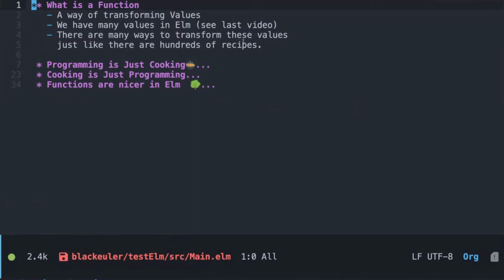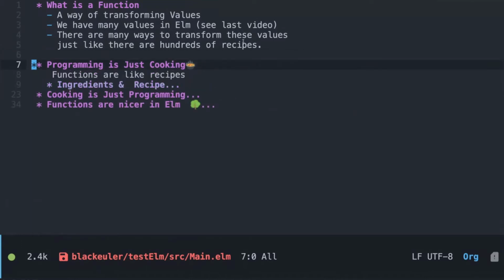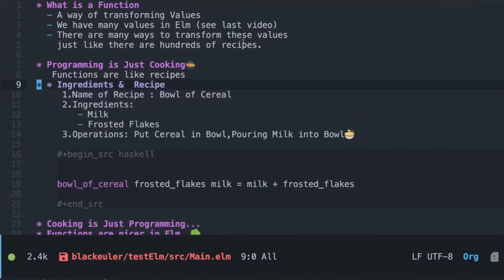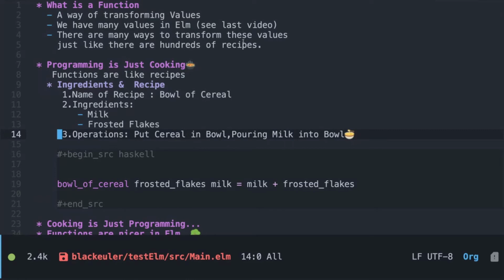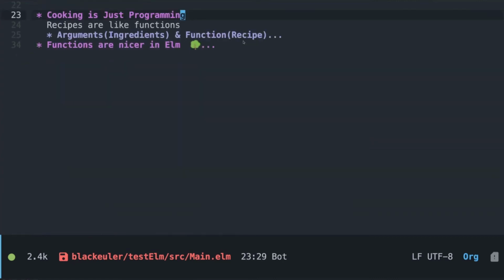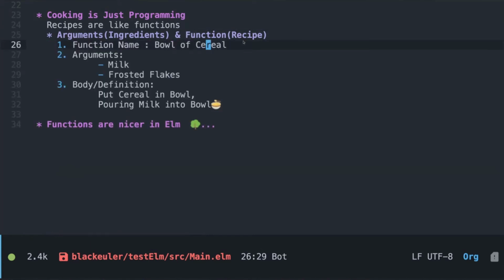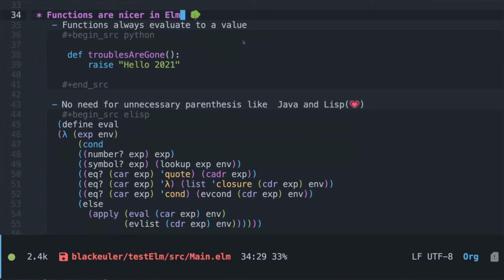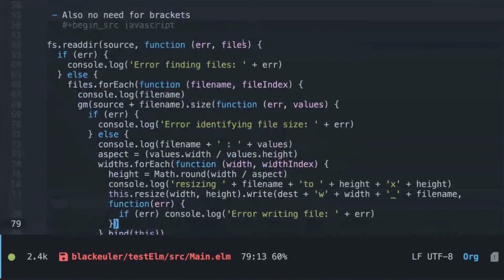Functions In Elm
Andre and Chris discuss functions in Elm, the way in which we transform values. I hope you are not hungry because we will be discussing 🍱 recipes.